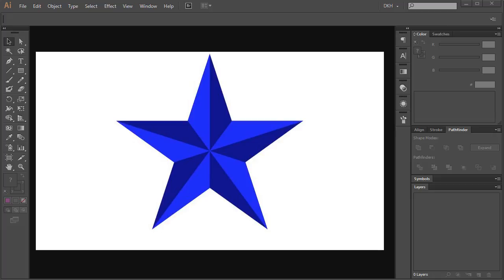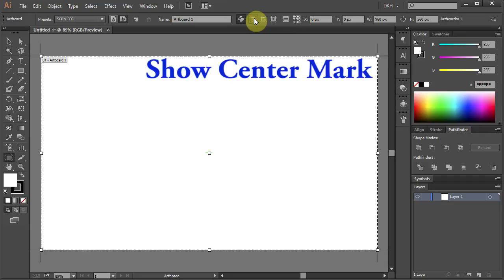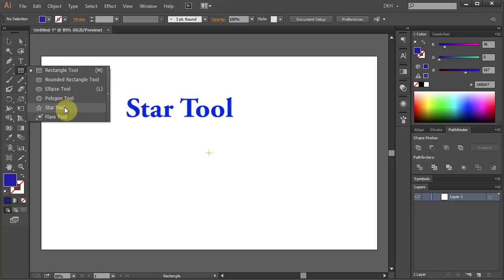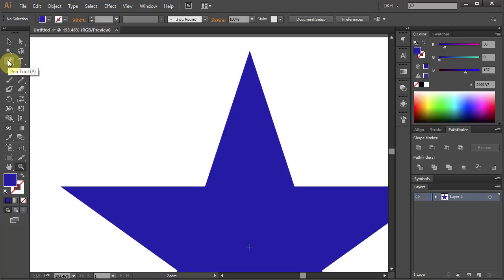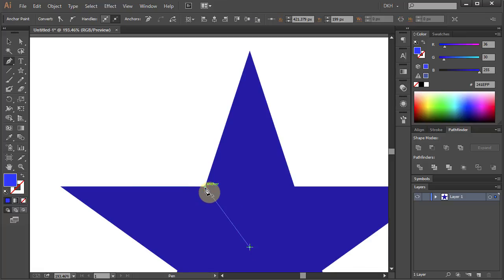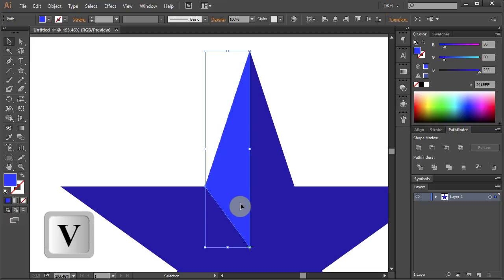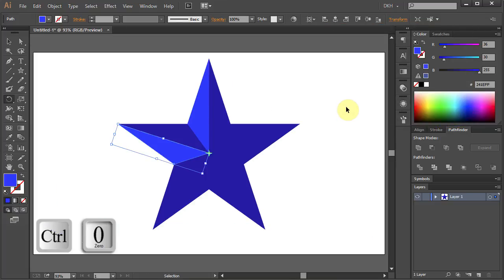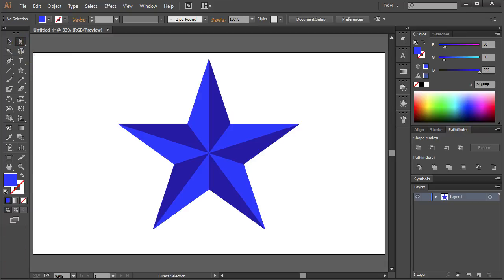How to Draw a Star in Adobe Illustrator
Very easy and fast way to draw this 3D star using the star and the pen tools.

TUTORIALS:
Adobe Illustrator: